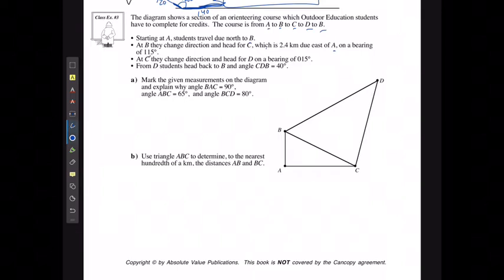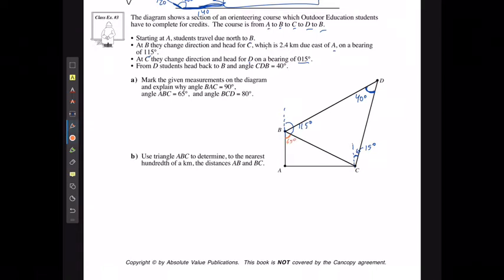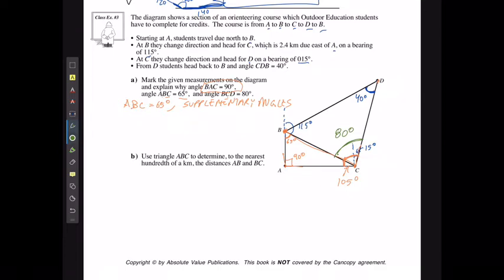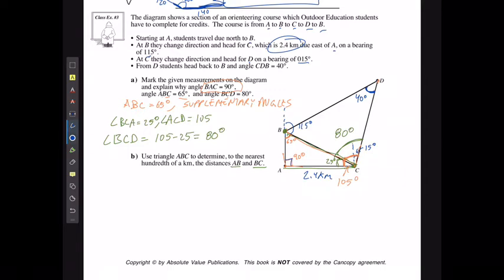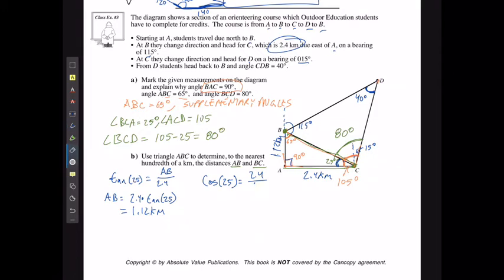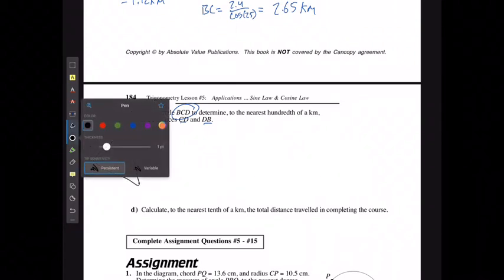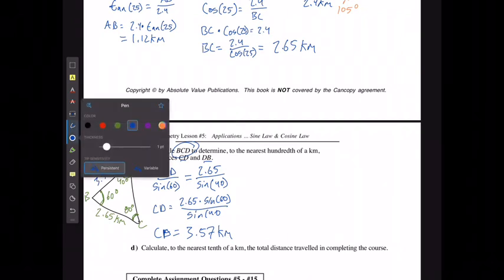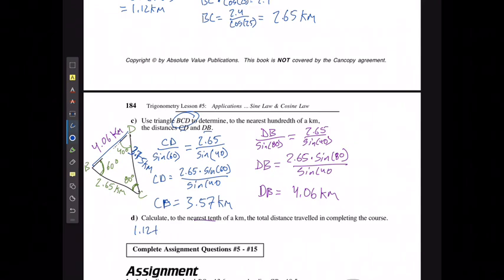M20 2 Trigonometry Lesson 5 part 3